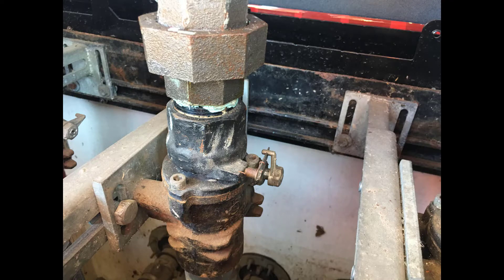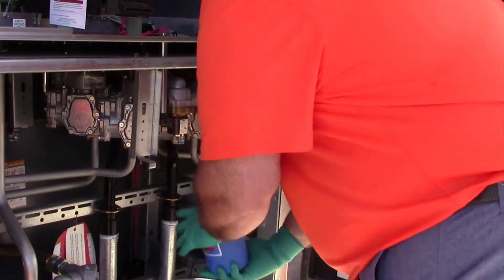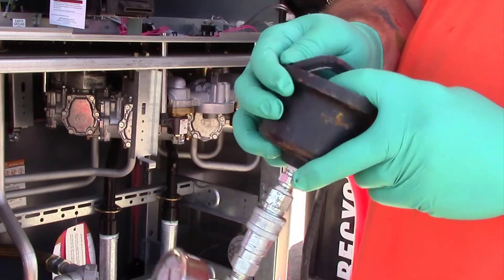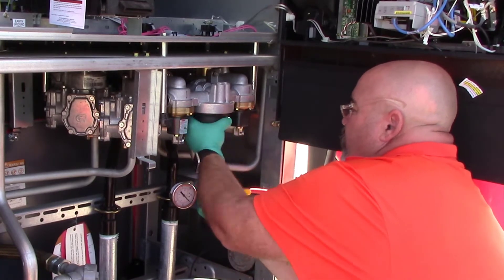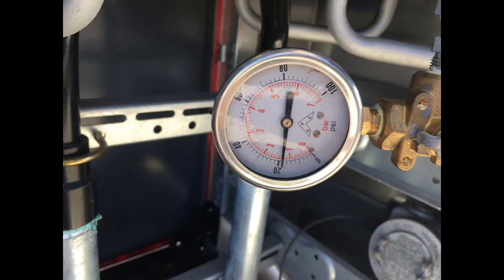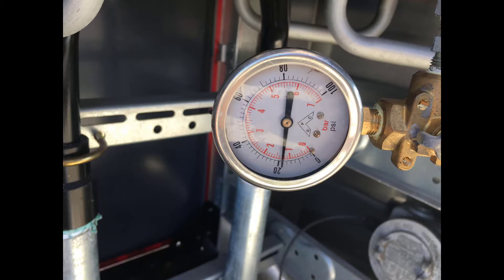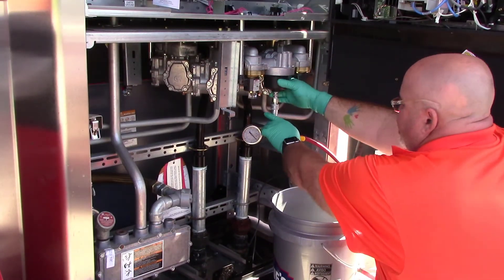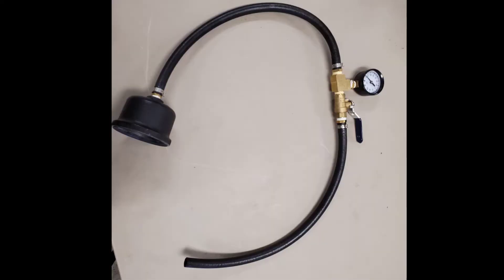Fuel Line Pressure Testing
How to test line pressure and pressure decay for troubleshooting a fuel dispenser.